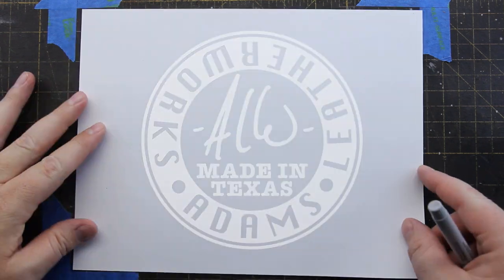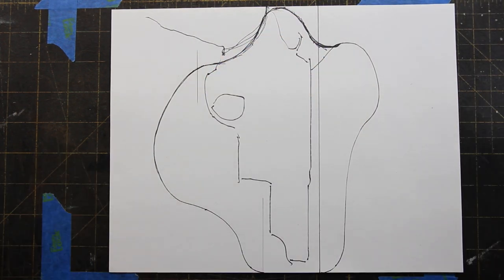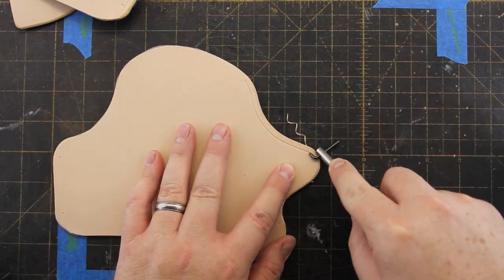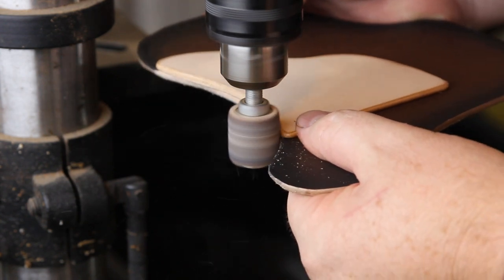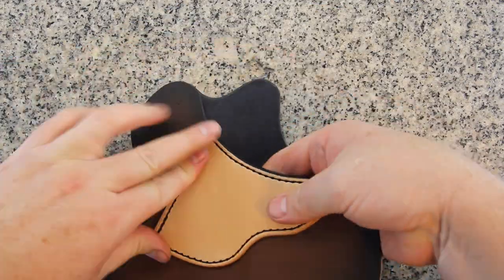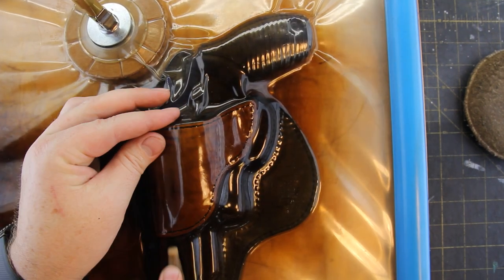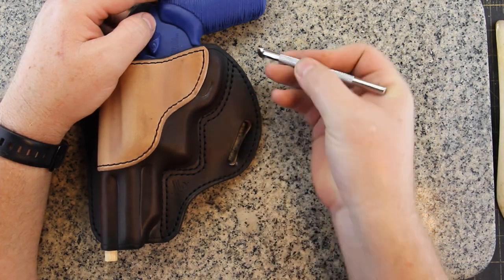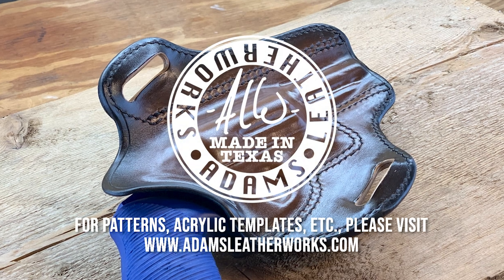Making a Flat Back Pancake Leather Holster - Taurus Judge 4510 3 Inch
Shout out to Sam Andrews for the stitch line technique!

I went out on a limb with this one! I don't normally like making holsters for revolvers, and I have very little experience with them. In this video, I decided to give Sam Andrews' flat-back pancake technique a try (the technique he shared on Hank Strange's channel a while back).

Air Brush - Badger 150 Airbrush
Air Compressor - Senco PC1010 1-Gallon Air Compressor
Bone Folder
Burnishing Gum (Gum Tragacanth)
Burnishing Gum (Tokonole)
Contact Cement (Barge)
Contact Cement (Fiebling's - Non Toxic)
Contact Cement (Weldwood - this is what I use)
Cutting Mat
Edger (C.S. Osborne #125 Size 3)
Edger (Weaver Size 0 = 1/16")
Fiskars Rotary Cutter
How To Make Holsters, by Al Stohlman
Punching Pad
Roughing Tool
Round Knife
Scratch Awl (Tandy)
Scratch Awl (Kobalt)
Sewing Needles
Stitching Chisels
Stitching Pony: DreamFactory
Straight Edge Ruler
Wood Slicker
Wool Daubers

► LEATHER SUPPLIERS

Wickett & Craig - I typically order their "Tooling/Holster/Carving" vegetable tanned leather. I purchase their "Standard" grade, and I request that they split it down from a thicker hide so the back is as clean as possible. I normally order 7-8 ounce for holsters, 3-4 ounce if I'm lining a holster (I build the whole thing out of 3-4 ounce), and either 3-4 or 4-5 ounce for wallets, journal covers, etc... They will allow you to purchase individual hides

Herman Oak - While I love the leather I've gotten from Wickett & Craig, I prefer the warmer coloring of natural Herman Oak. Unfortunately, H.O. requires you to buy leather in bulk from the tannery, and buying from distributors can be hit & miss. Springfield Leather sells "Herman Oak Premium Belt Bend", so I’ve been using this lately.

The Leather Guy - I don't have a lot of experience with this leather, but the "Artisan's Choice" leather I've used has been very nice. The coloration is similar to Wickett & Craig. The thing I really like about The Leather Guy's website is that nearly every single hide shown on their site is a listing for the actual hide you'll be buying, complete with photos and a description of blemishes for that particular hide. Very cool that they do that!

District Leather - I've never personally ordered from them, but I've heard good things about their leather.

Acadia Leather - I've never purchased from here either, but I've also heard good things about their leather.

Horween Leather - At the risk of sounding repetitive, here's another I've never ordered from, but their leather is very well known.

Weaver Leathercraft - Most of what I order from weaver is buckles and tools, but they also sell leather.

Camera - Canon 60D
Lens - Canon EF-S 10-18mm f/4.5-5.6 IS STM Lens
Lens - Sigma 17-50 f/2.8 EX DC OS HSM FLD Lens
Lens - Sigma 17-70mm F2.8-4 Contemporary DC Macro OS HSM Lens
Tripod - 62"
Tripod - Travel Size
Tripod - Spare Release Plate Ball Head
Portable SSD